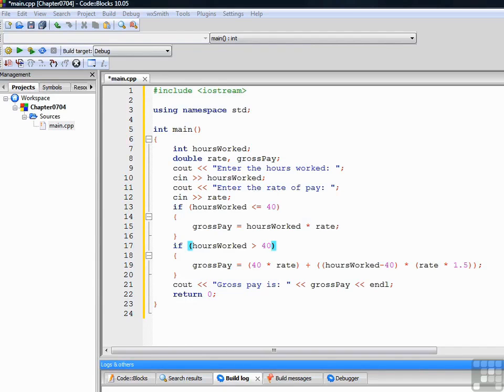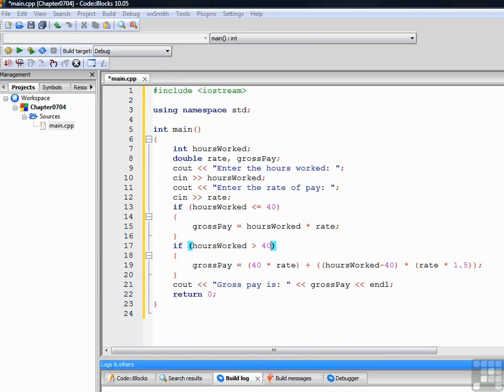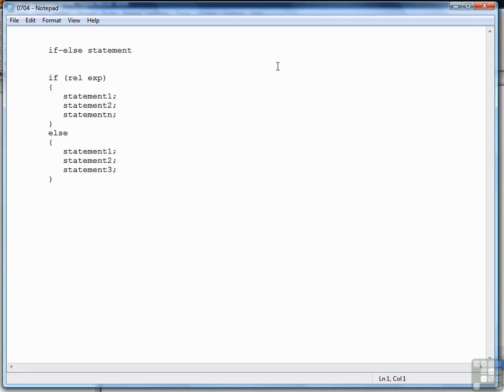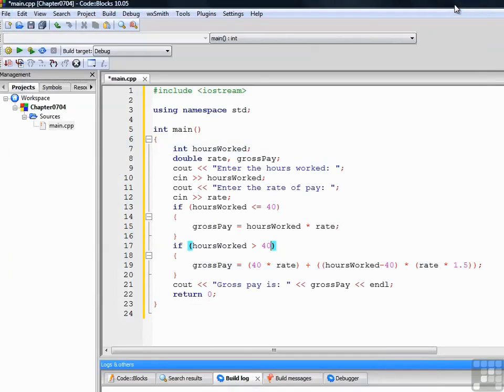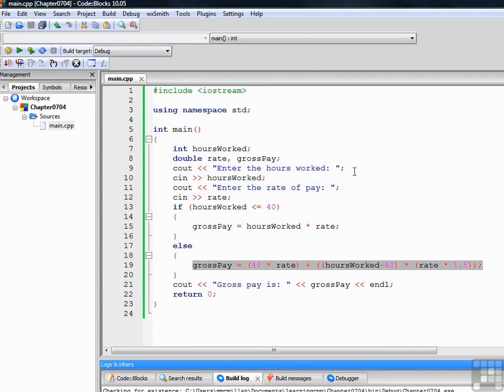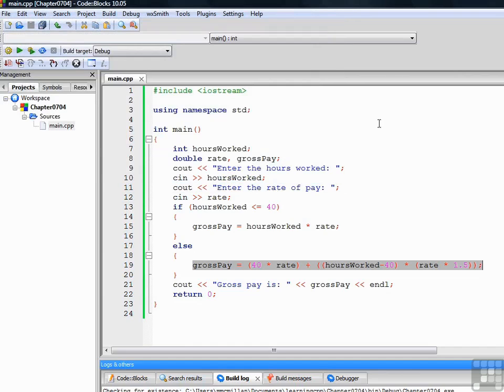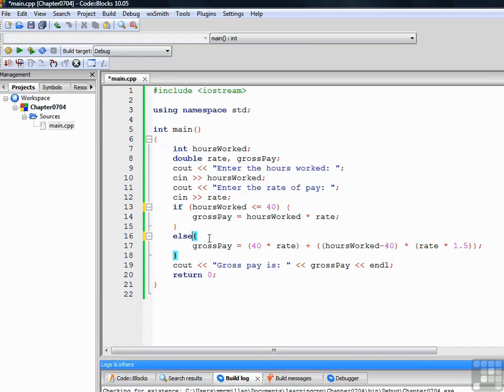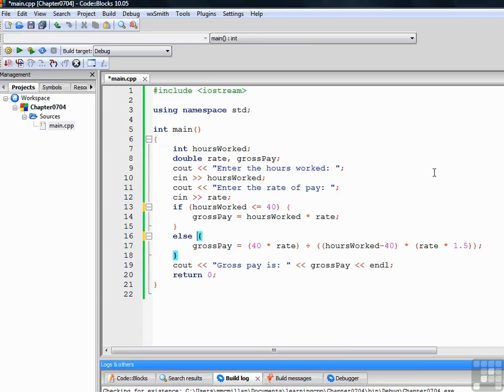0704 if else Statement